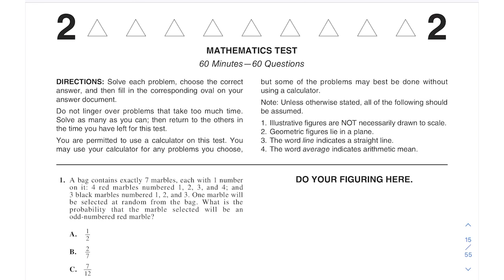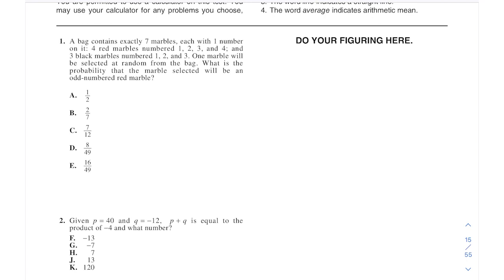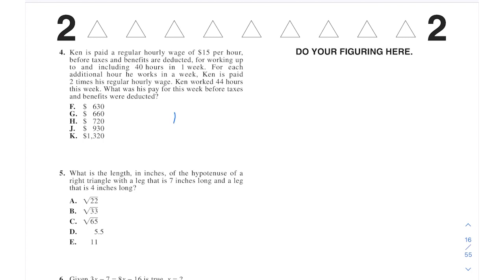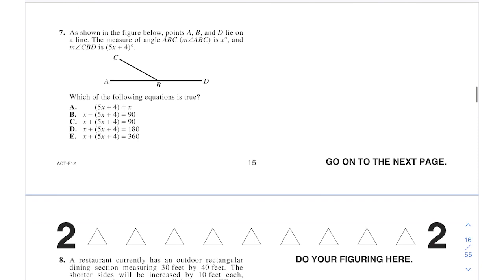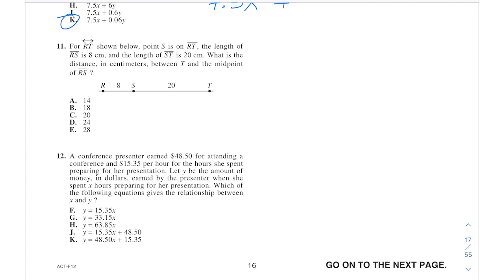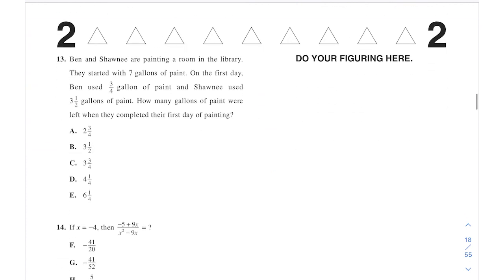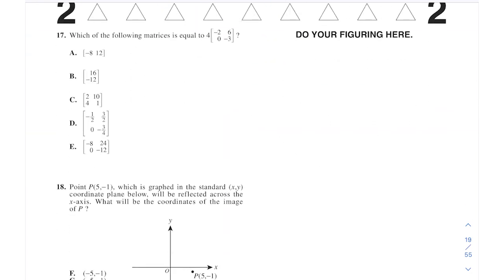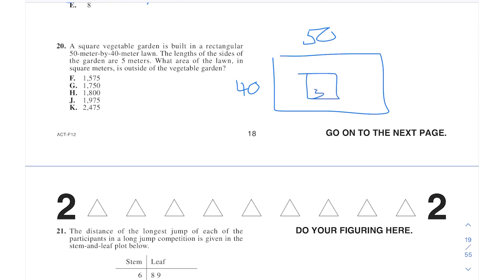ACT June 2023 Math #1 - 20